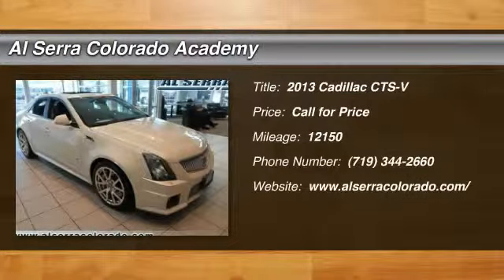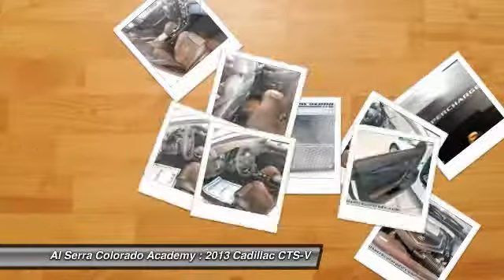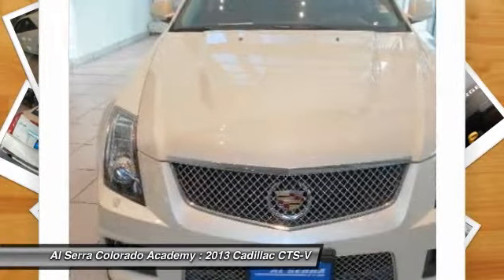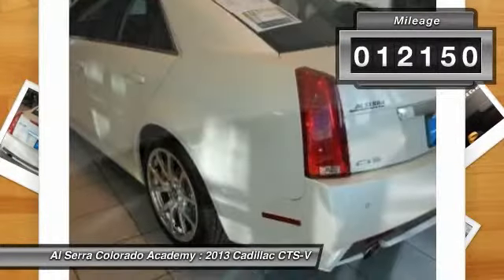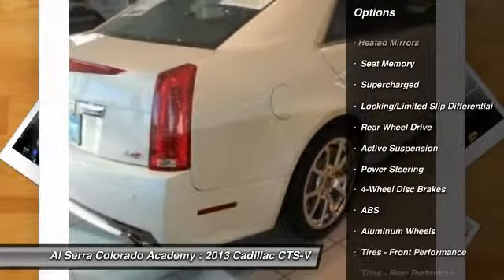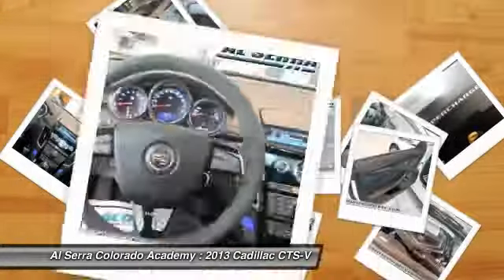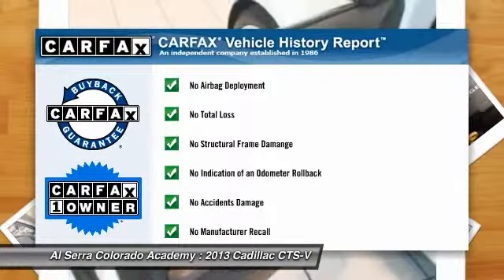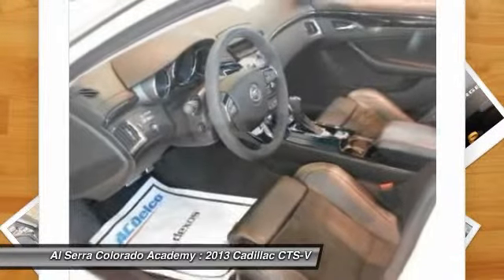2013 Cadillac CTS-V Colorado Springs CO N4304A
2013 Cadillac CTS-V

Al Serra Colorado Academy
1570 Auto Mall Loop

Looking for the right car? Today could be your lucky day. With 12150 miles, this White Diamond Tricoat, 2013 Cadillac CTS-V equipped with Automatic transmission could be yours. Request more information and set up a test drive right away.